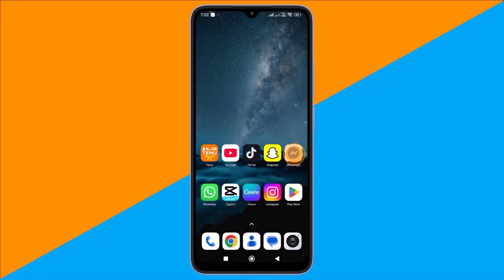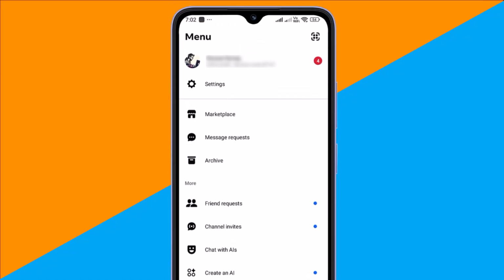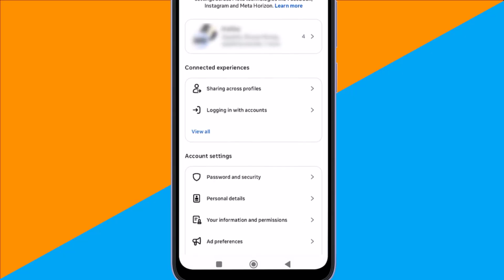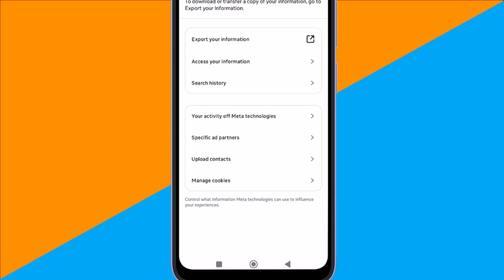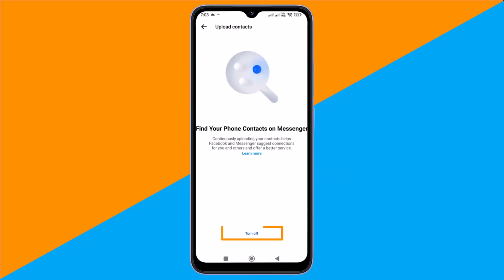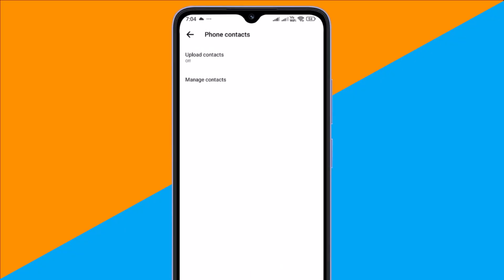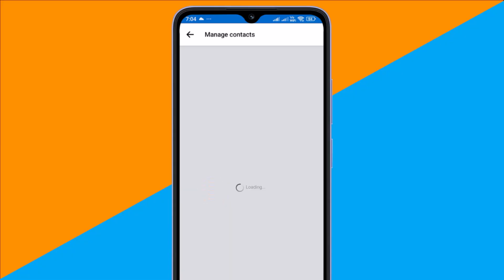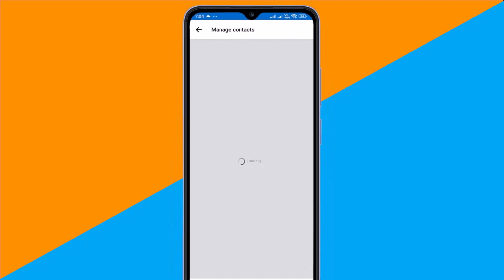How to Remove Contacts From Facebook Messenger (Quick Privacy Fix)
Don’t want Facebook Messenger syncing your phone contacts anymore? 📱
In this quick tutorial, I’ll show you how to remove contacts from Facebook Messenger and stop future contact syncing to protect your privacy.

This guide works on both Android and iPhone and is updated for the latest Messenger version.

✅ What You’ll Learn:

How to turn off contact syncing in Messenger

Remove already uploaded contacts

Stop Messenger from suggesting contacts

Manage contact permissions on your phone

💡 Fast | Simple | Privacy-Friendly